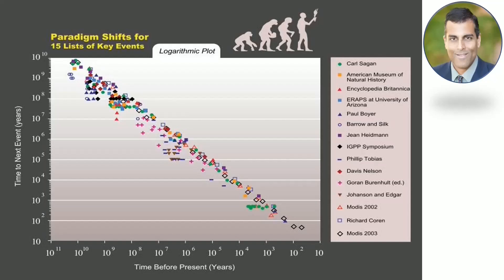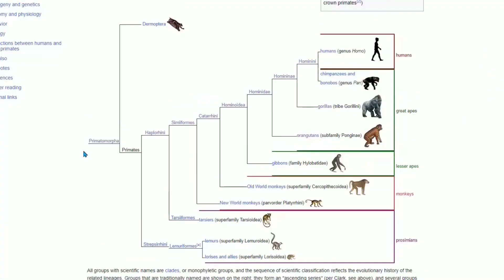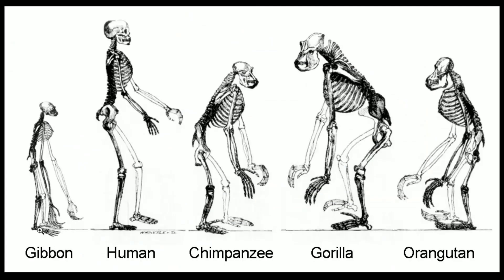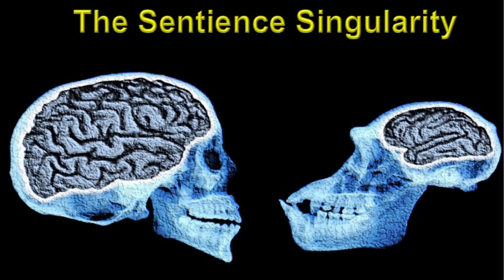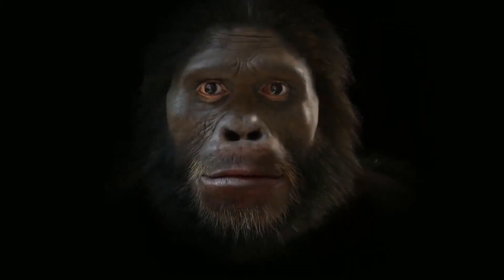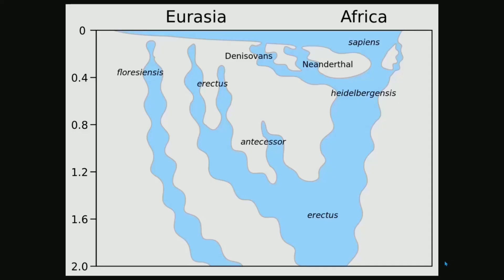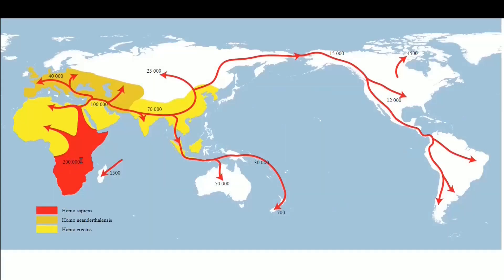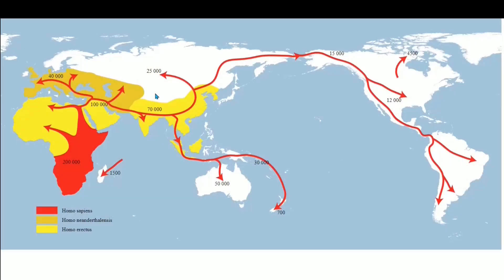The Accelerating Rate of Change; Episode 5: Sentience Singularity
The Accelerating Rate of Change is increasingly becoming essential knowledge for just about anyone, as it affects nearly every aspect of prediction and decision-making.  Yet too few people are aware of the concepts, or even where to begin.

Adaptive Radiation cause intelligence to evolve, but it still meant the tripling of brain size happened very swiftly, in the form of a Sentience Singularity.